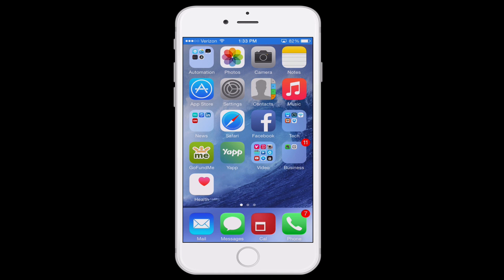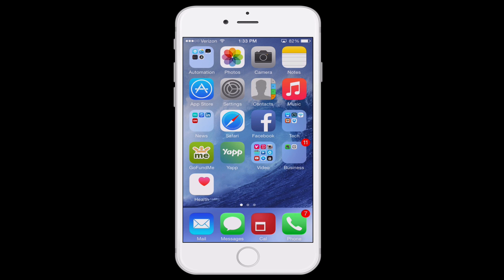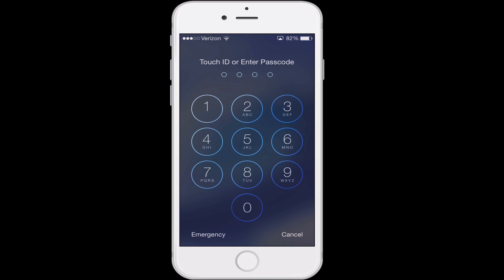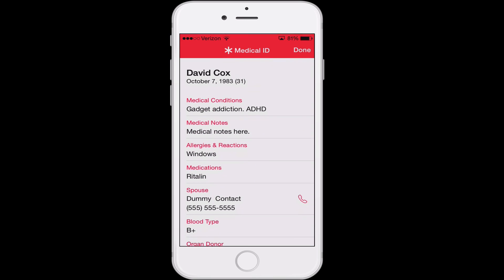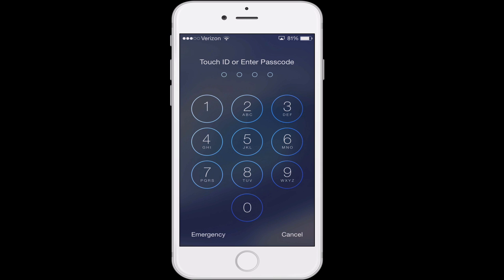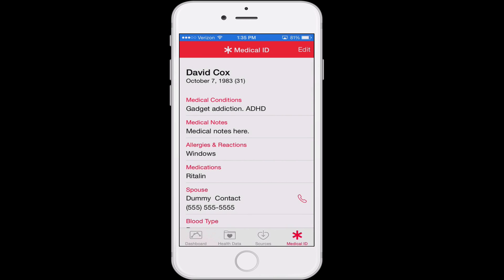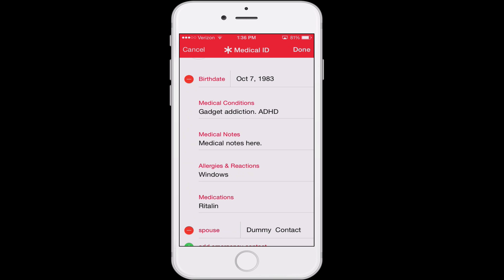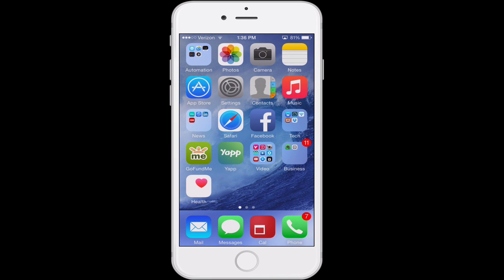Setup Medical ID on Your iPhone [HOW TO]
Medical ID is a new feature built into every iPhone running iOS 8 (including the iPhone 6 and iPhone 6 plus). It’s really easy to setup and could one day save your life. Medical ID is a feature that EVERY iPhone user needs to do to protect themselves and their loved ones. IT COULD SAVE A LIFE!

David A. Cox is a professional technology teacher who specializes in all Apple/Mac products. PC Classes Online offers both LIVE and pre-recorded classes for FREE!!! So if you want to learn how to better use your Mac, iPad, iPhone, PC, or other web technologies, you've found the right place!

David specializes in working with baby boomers, teaching them how to better use technology. He's patient, steady, and has a great radio voice! Check out his small business "The Mac Guru"

PC Classes Online was featured on the ABC show "Shark Tank." The Sharks decided not to make an offer, but we're really glad they passed!

Look for our new video tutorials every Wednesday and Saturday which is ALSO when we teach our LIVE classes.

Please do not send us private tech support requests. Thank you.